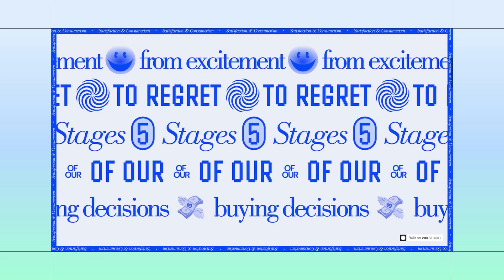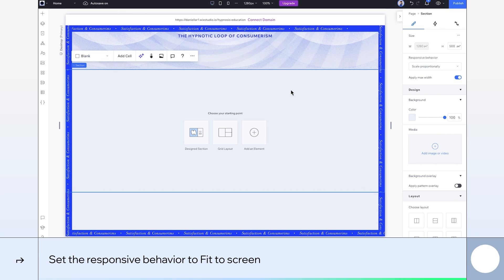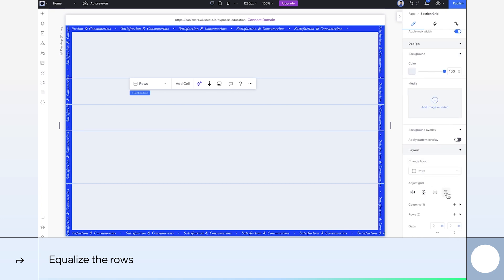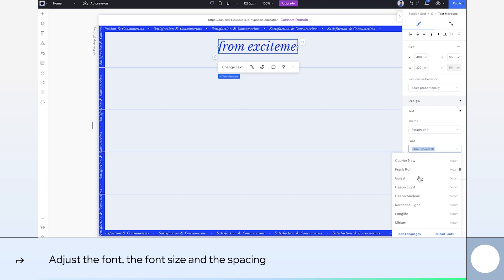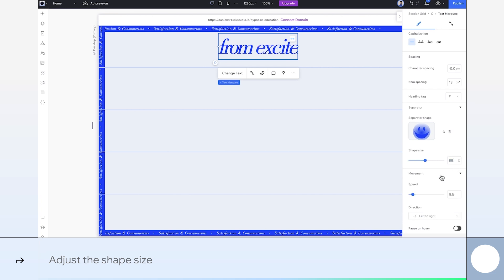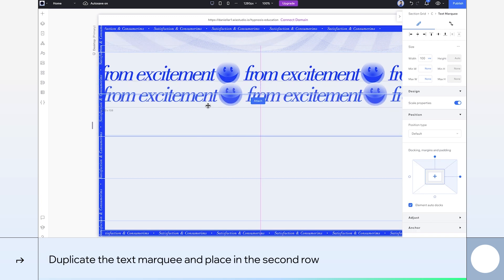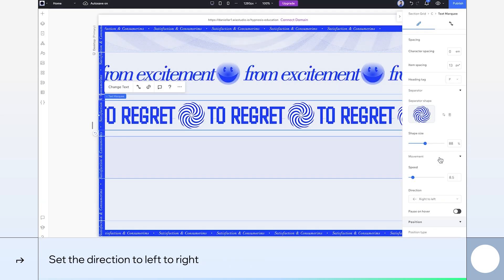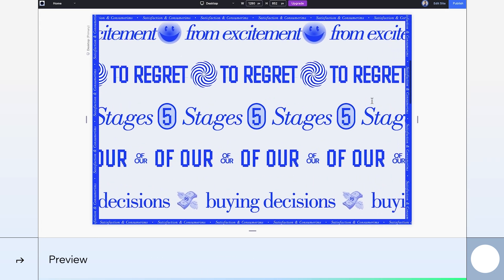Build along moving content section with text marquee on Wix Studio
Follow this tutorial to design a moving content section featuring a text marquee to add eye-catching movement and depth to your site.